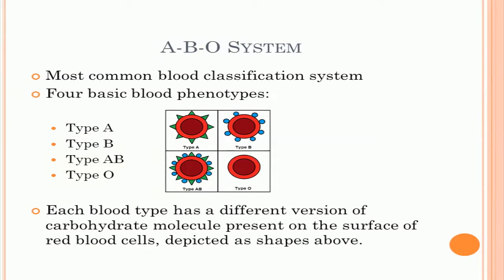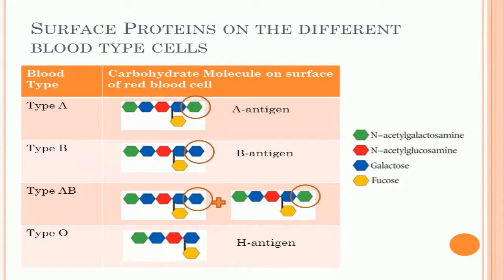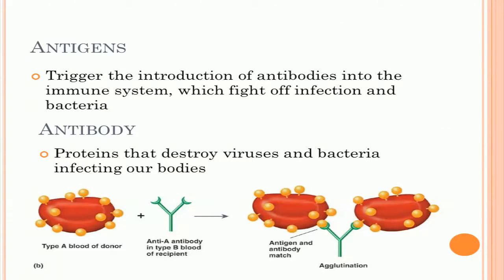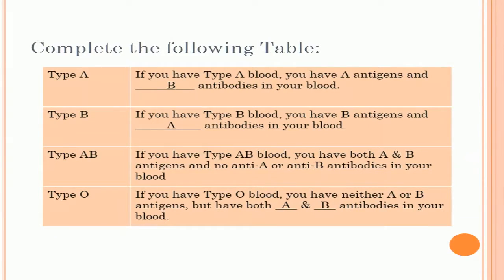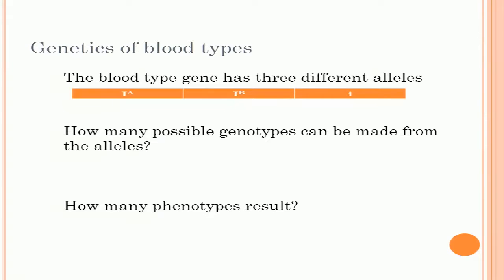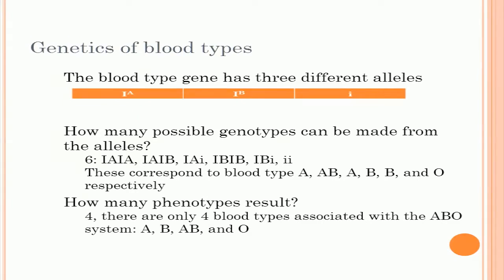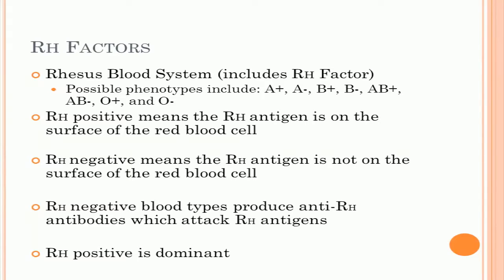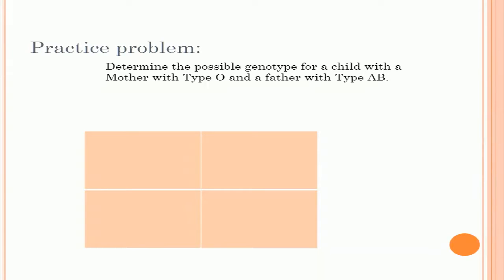Blood Types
Additional materials for this lesson can be found in our google drive folder . A direct link to the materials for this video can be found

This video covers the ABO system for blood types using Punnett squares to determine possible blood genotypes for offspring. The video assumes the audience has an understanding of Punnett Squares. Rhesus factor is also included.